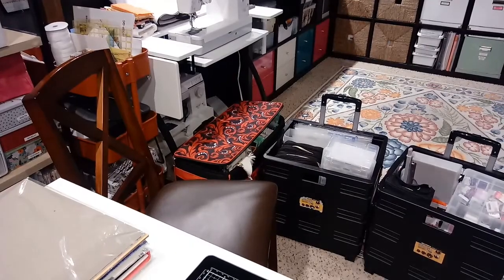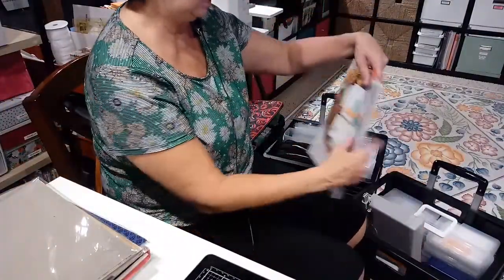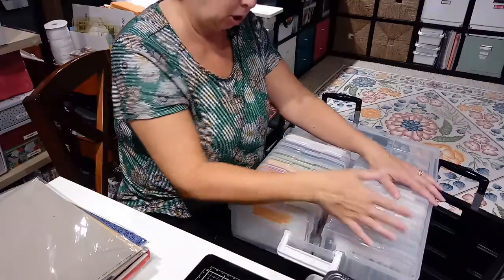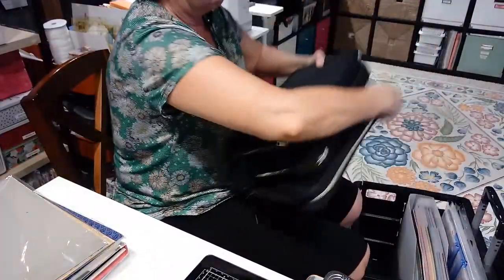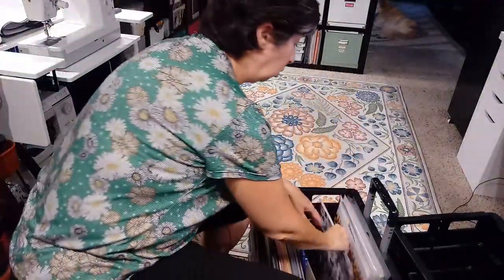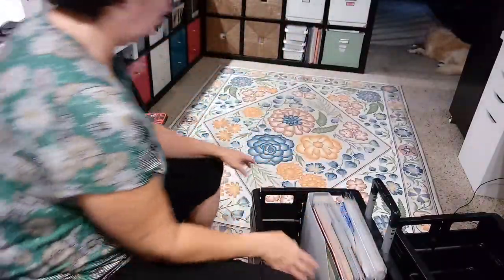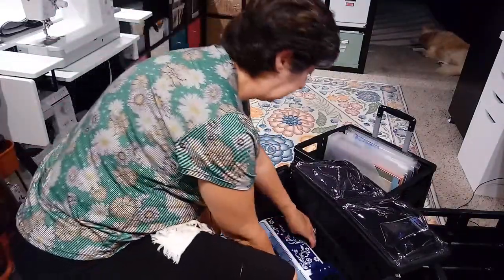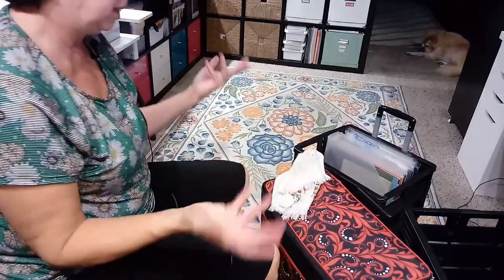Tips for very efficiently packing for a Crop!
Recently got back from a crop, so I thought I would do a quick video about efficiently packing for a crop. We have all our items organized in our craft rooms, but what works best for traveling? Here's what I've learned over 10 years of scrapbooking trips!